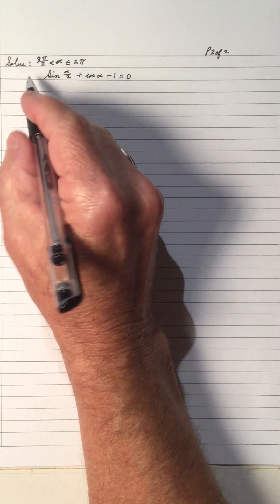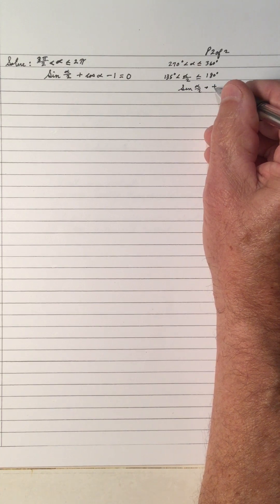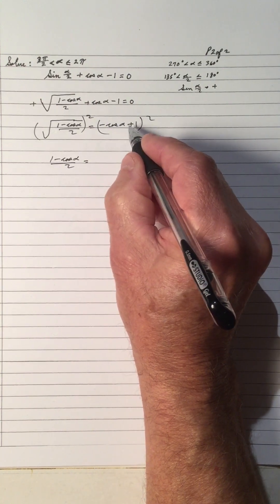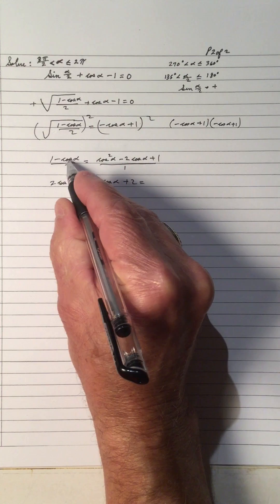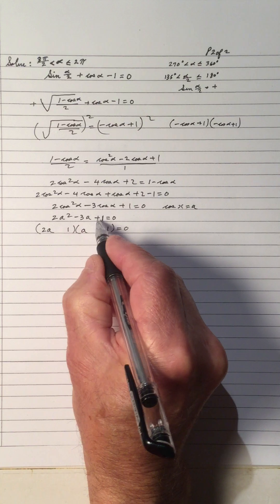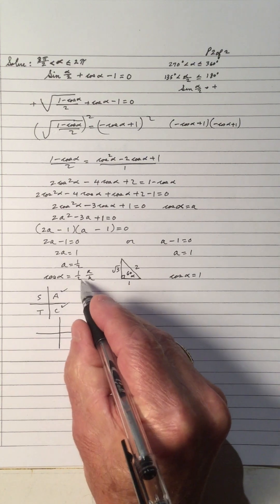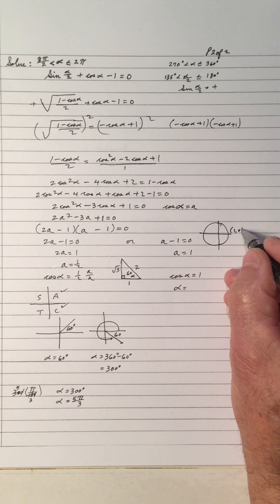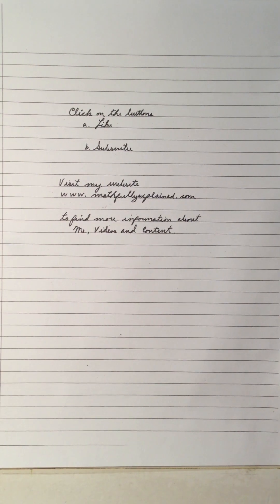Extra Problems # 7